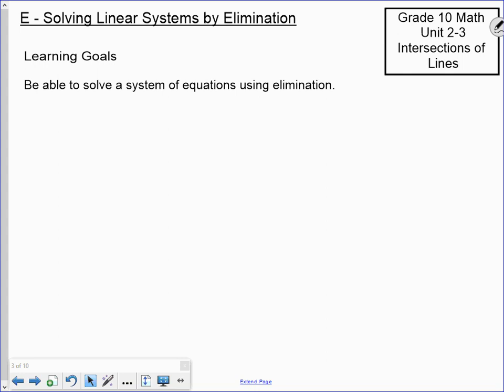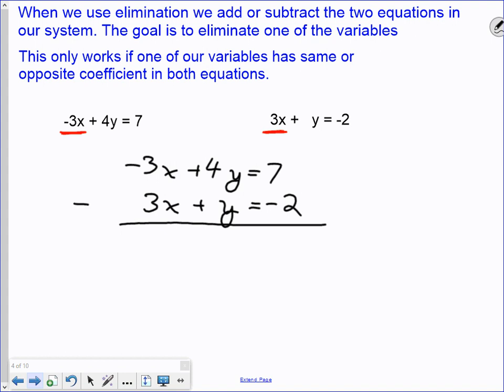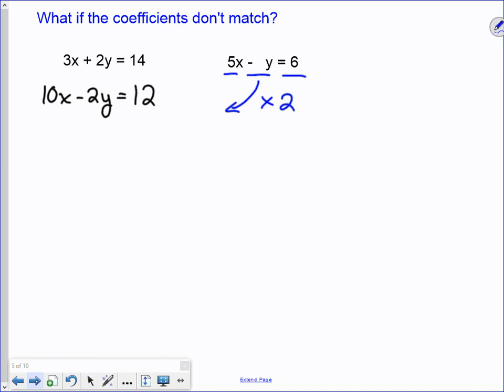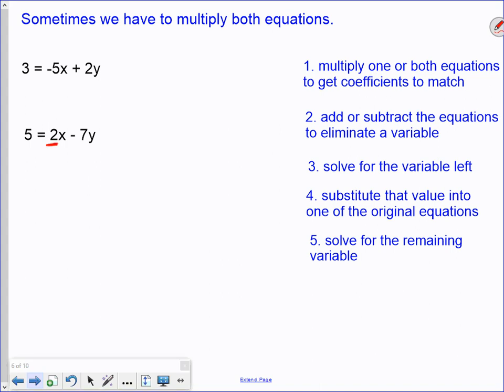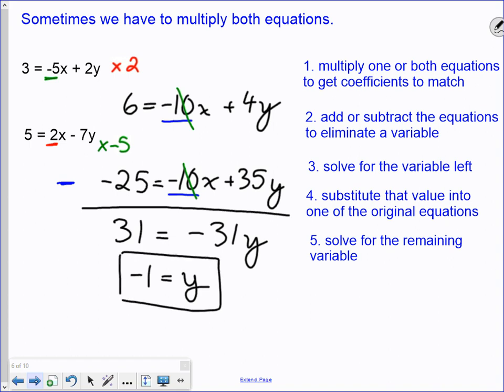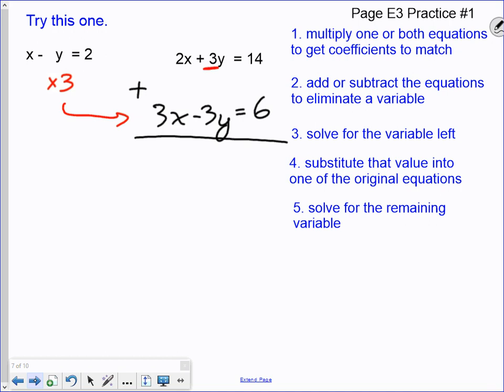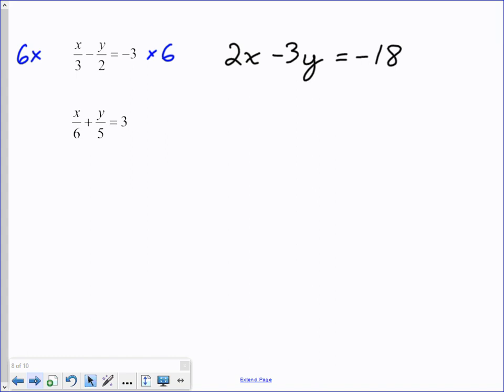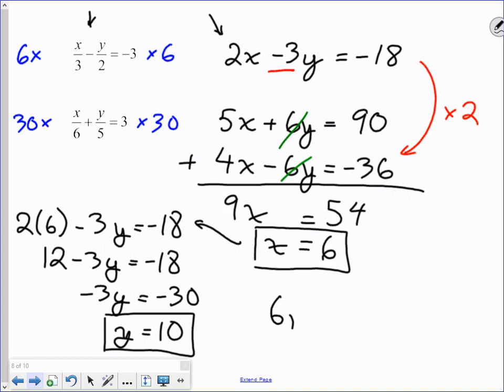MPM2D 2 3 E Solving by Elimination